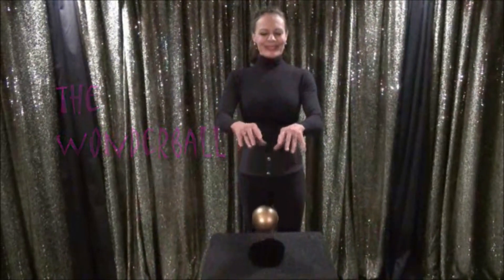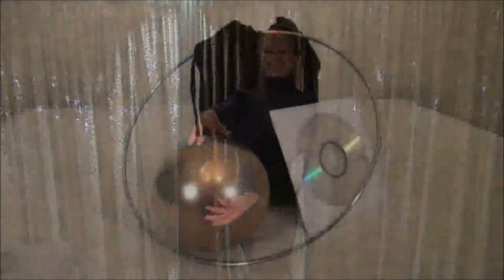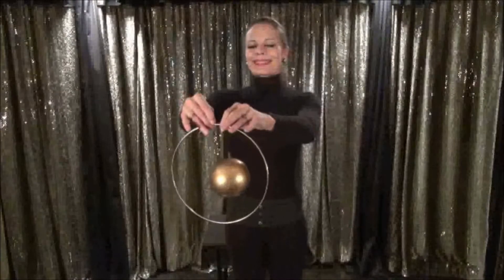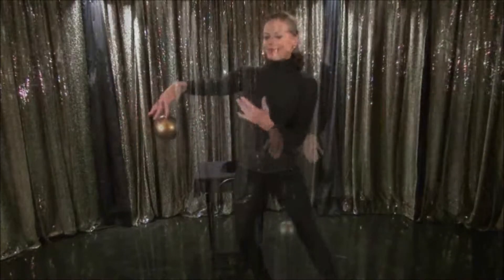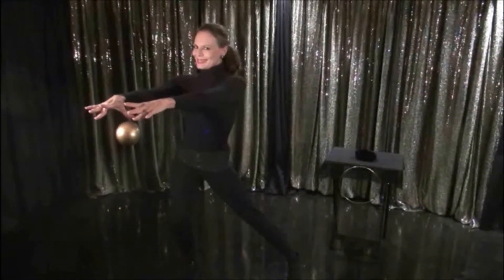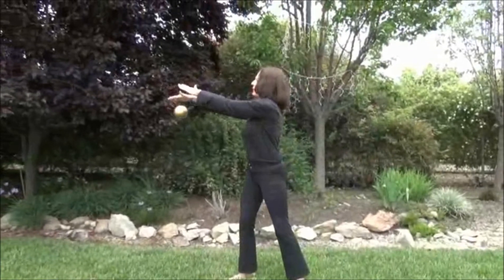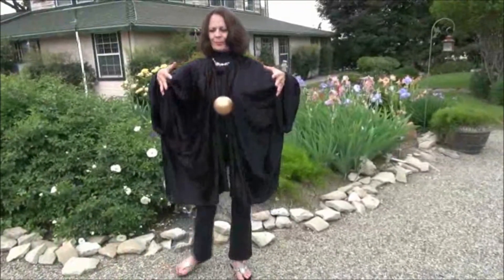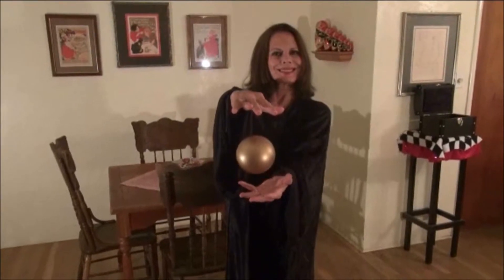wonder ball 2 0 by charlotte pendragon trick